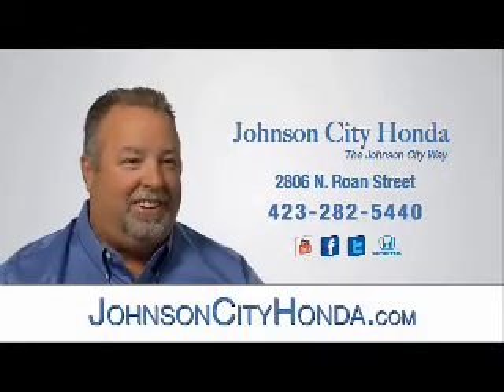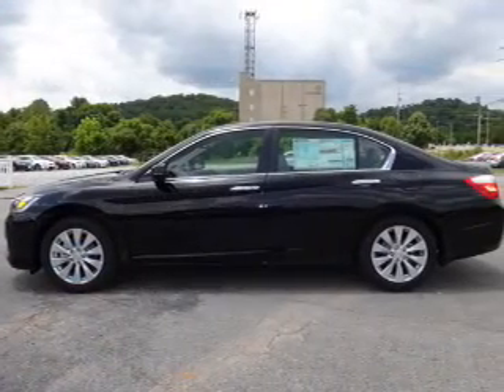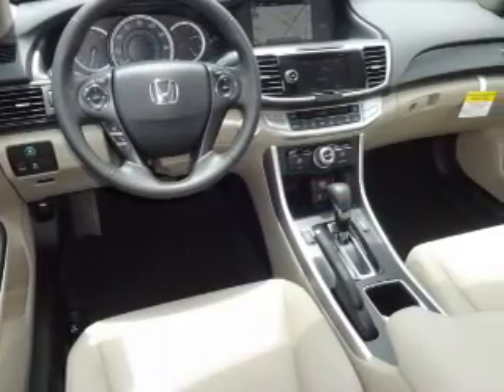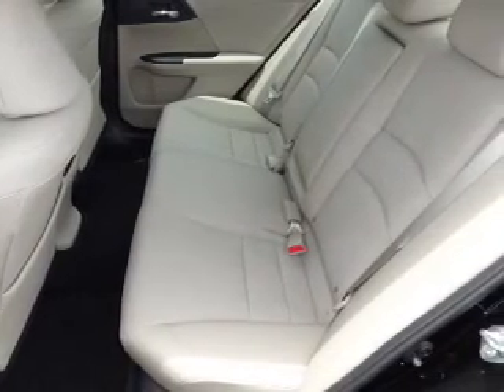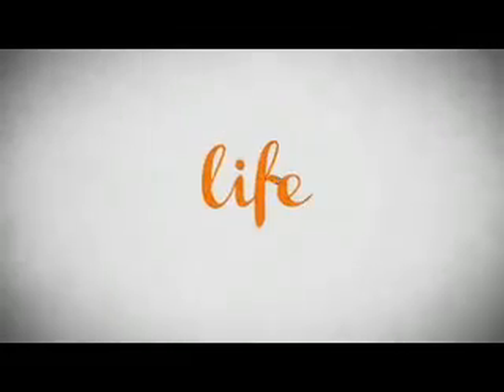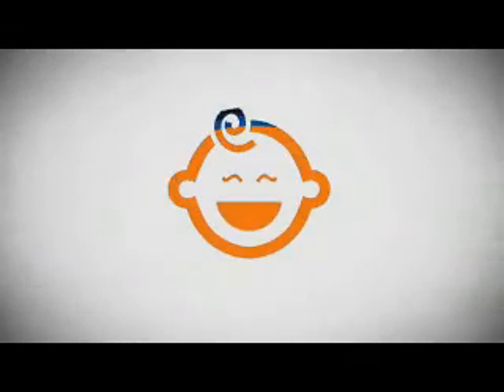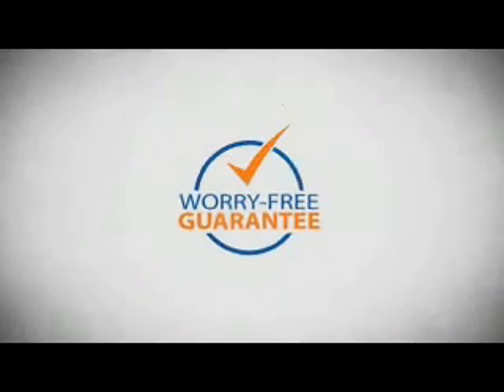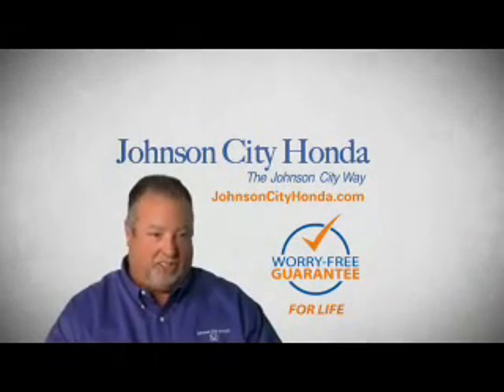2015 Honda Accord H39680 - Johnson City TN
Phone:
Year: 2015
Make: Honda
Model: Accord
Trim: EX-L w/Navi
Engine: 2.4 liter 4 cylinder FWD
Transmission: CVT
Color:
Mileage: 1
Address:
VIN:1HGCR2F83FA194474